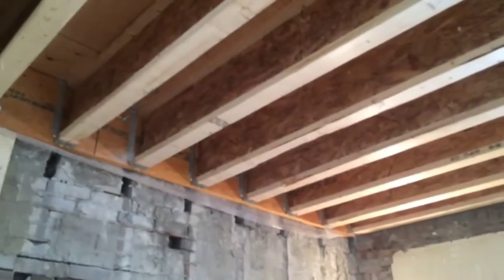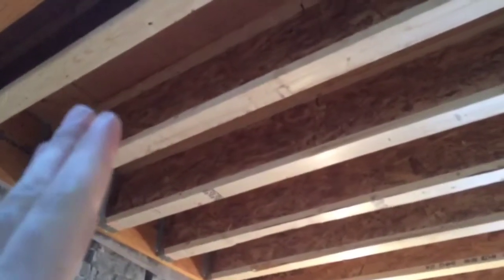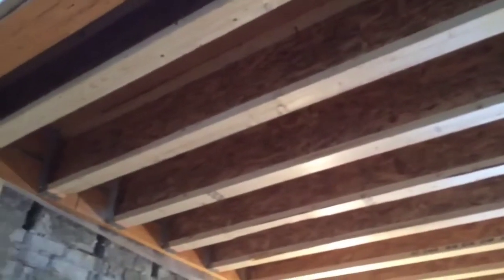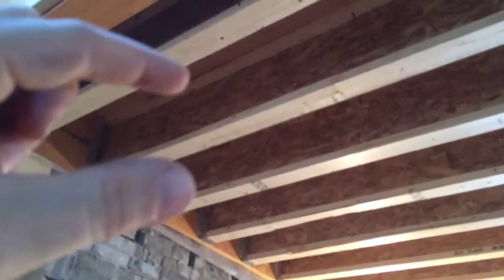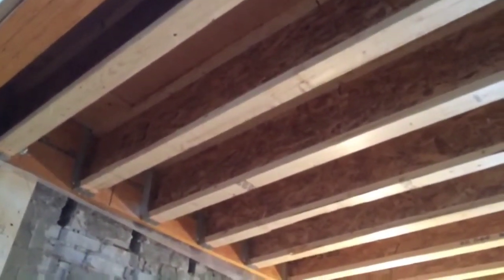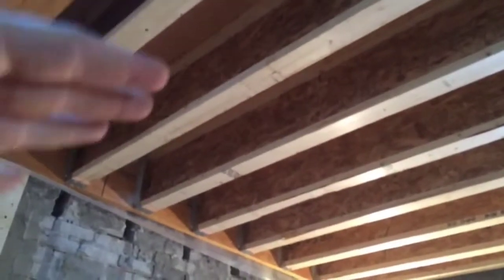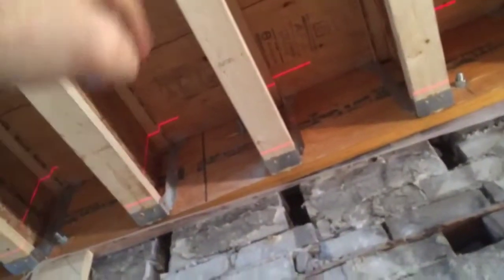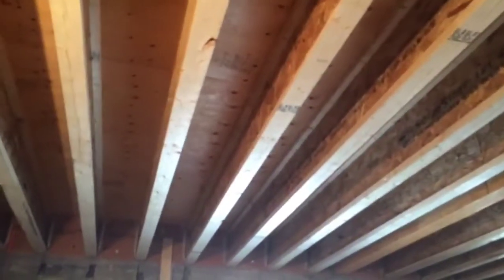How To: Building a Solid Floor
How to build a strong, solid floor while renovating or constructing your home.